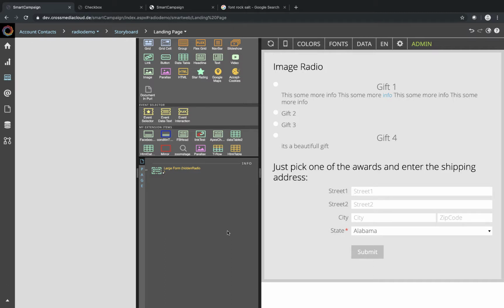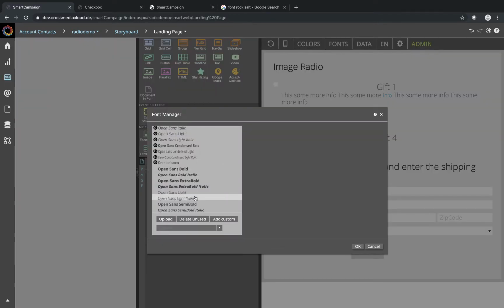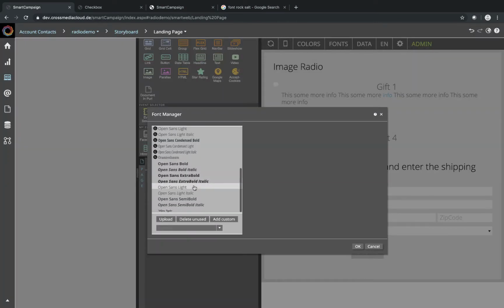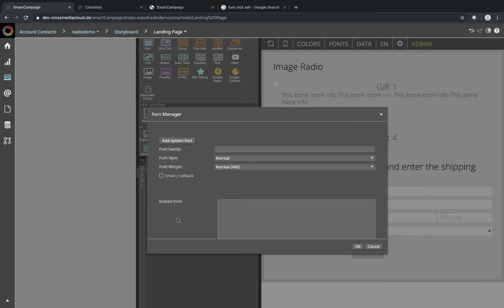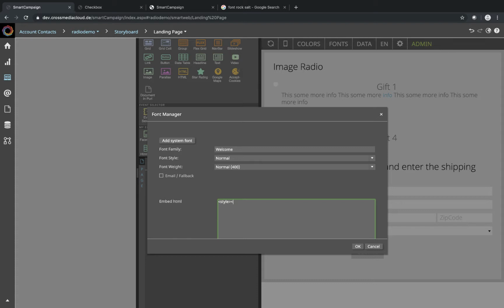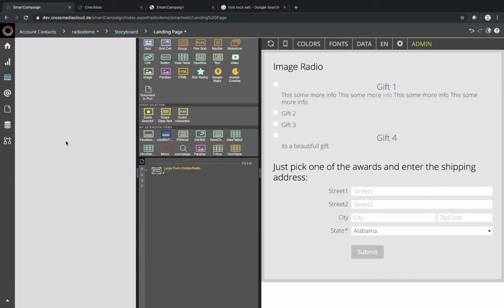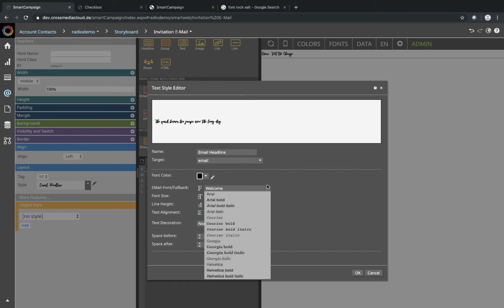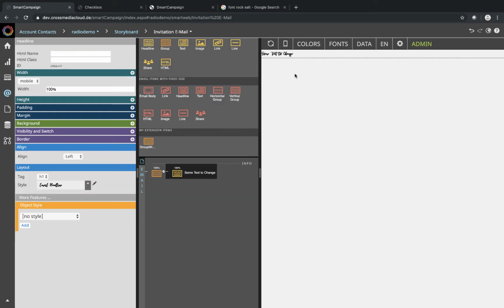How to use webfonts in emails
Shows how to upload a webfont and use in an email. This only works in some email clients